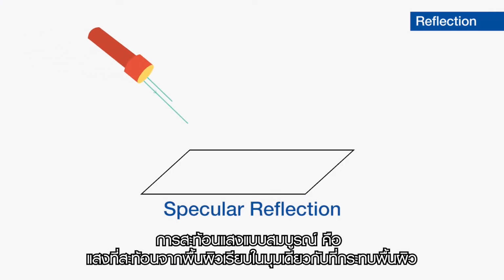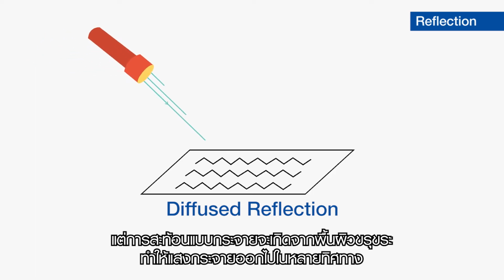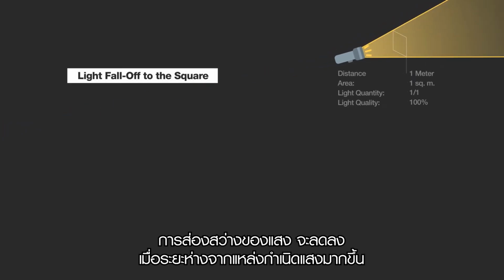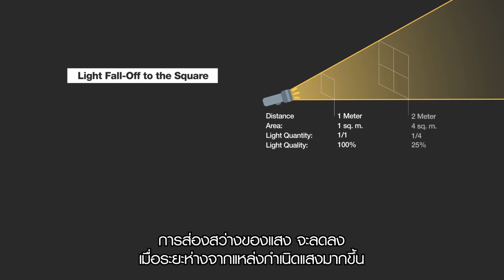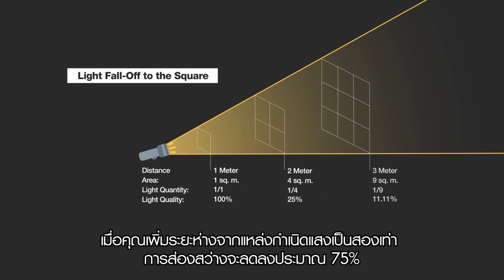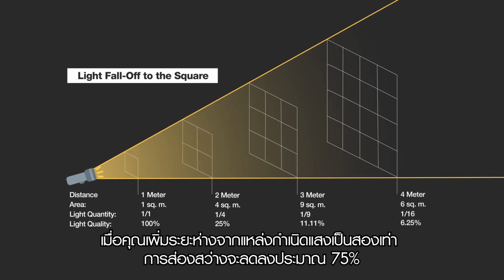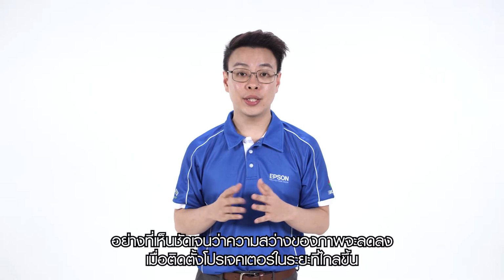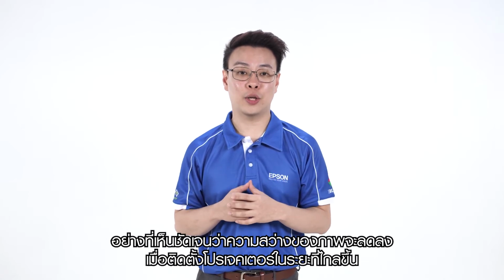Epson Projector Guide Ep 4: "แสง" องค์ประกอบพื้นฐานสำคัญของการฉายภาพ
เรียนรู้พื้นฐานของการฉายภาพ ด้วยการเข้าใจในเรื่องของแสง